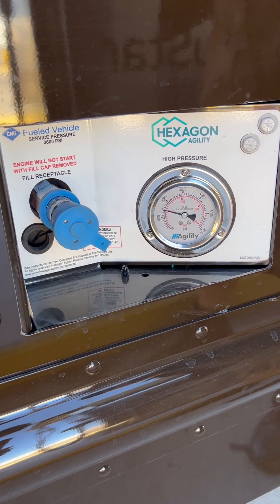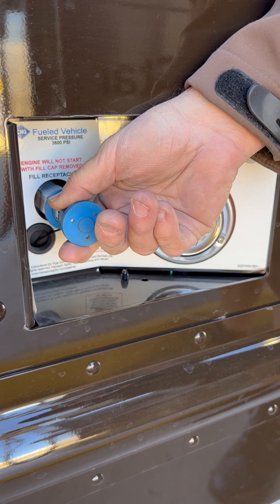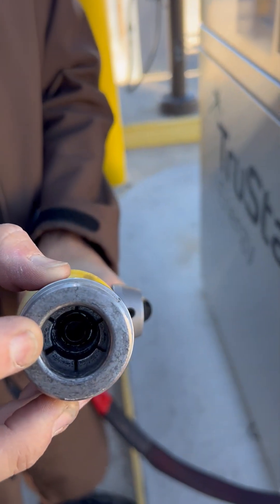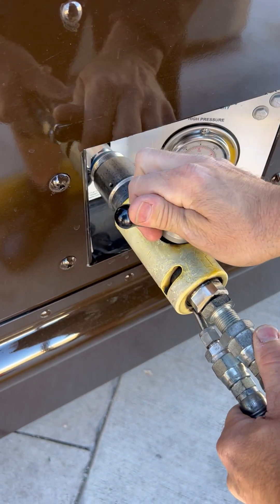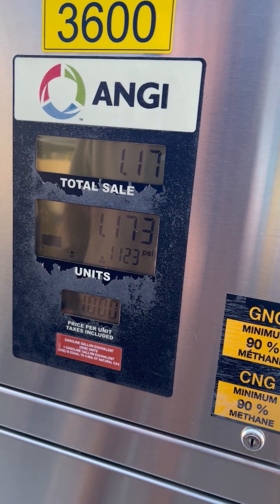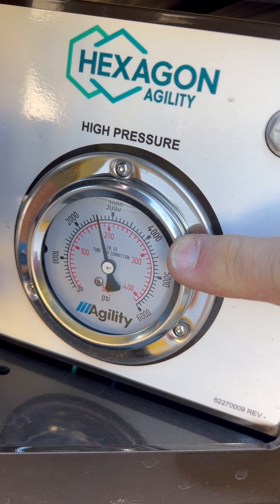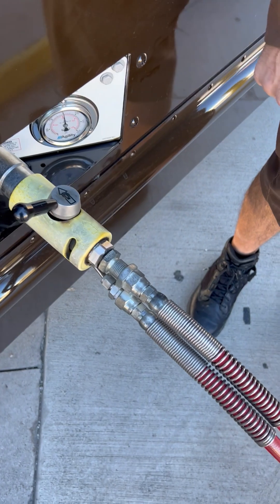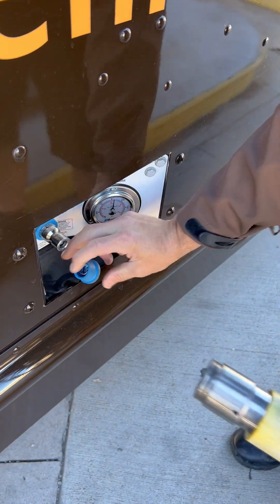Fueling A Natural Gas CNG Package Car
Step by step instructions on how to connect the CNG Natural Gas fuel pump to the package car and how to fuel it up.